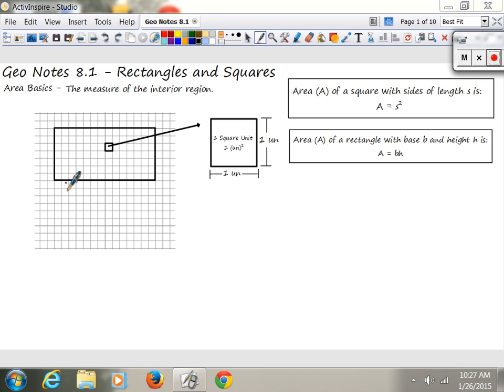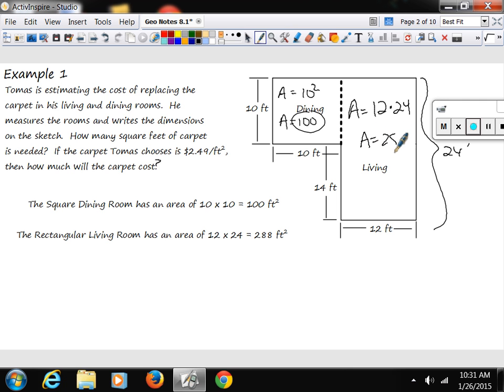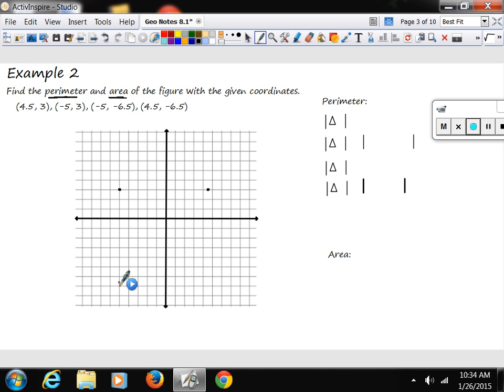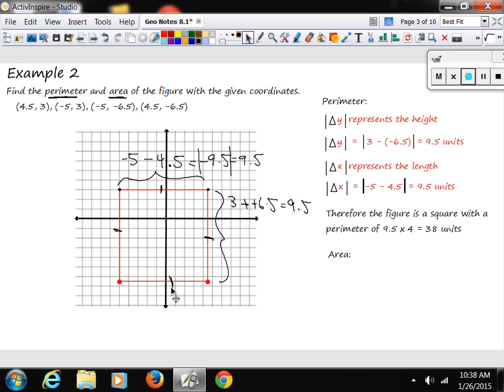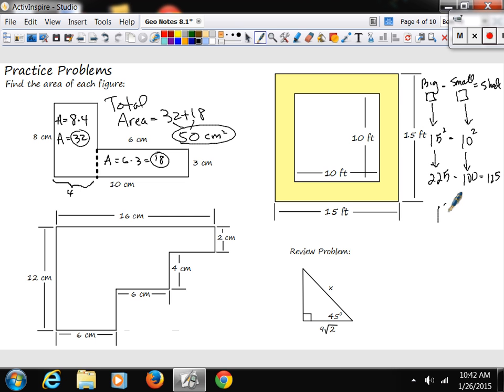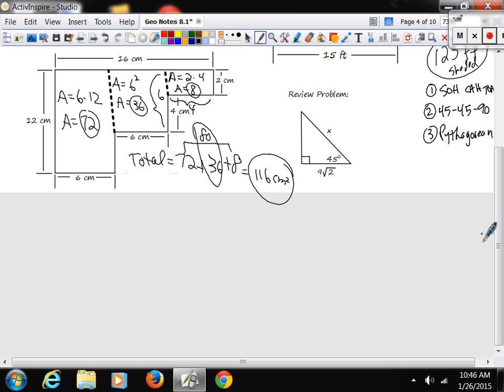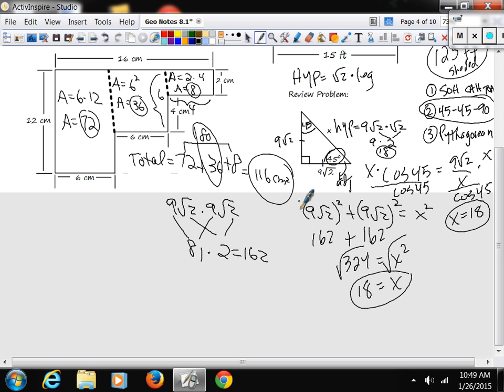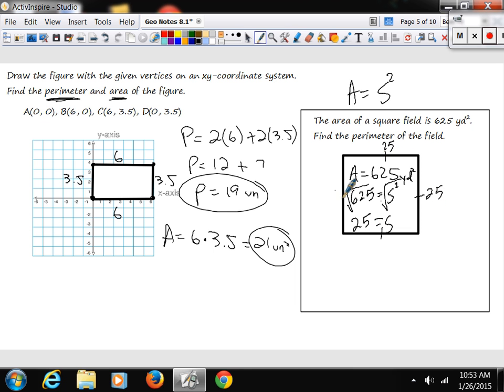Geo Notes 8 1